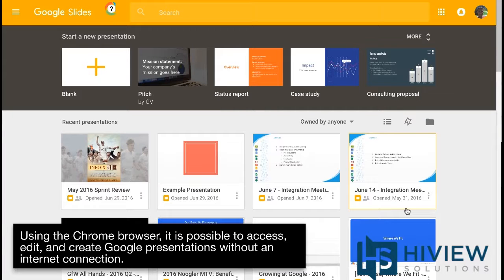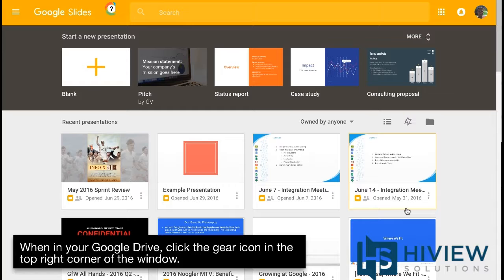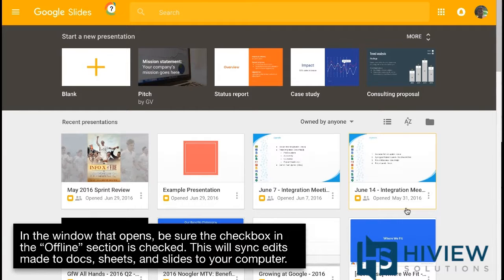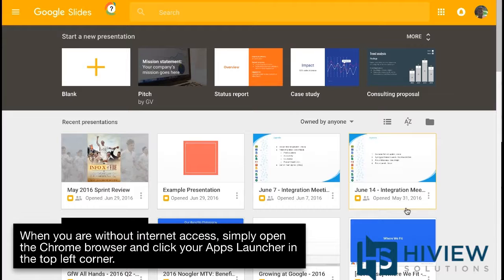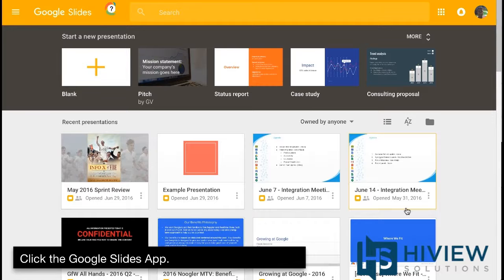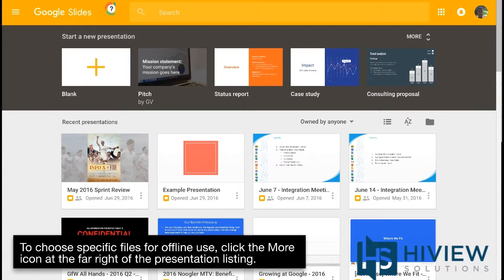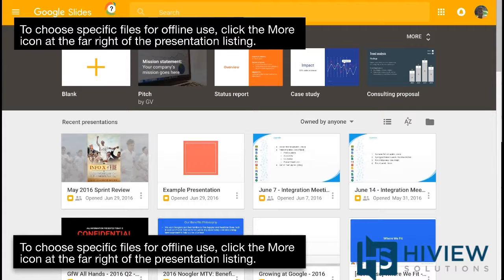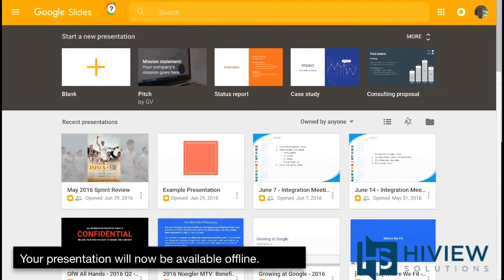How to enable offline editing in Slides